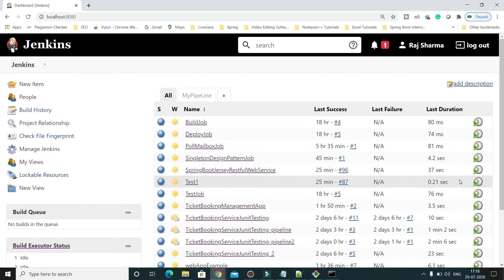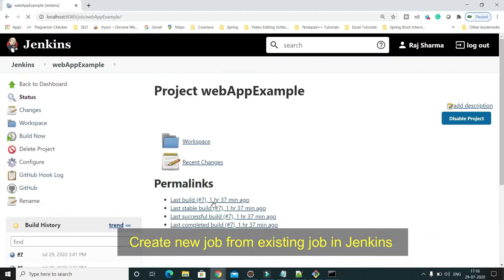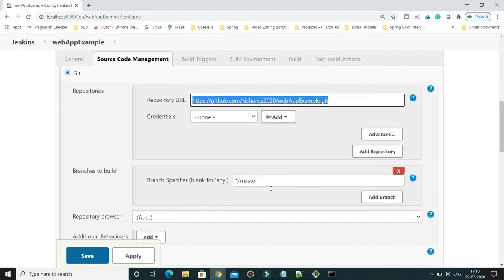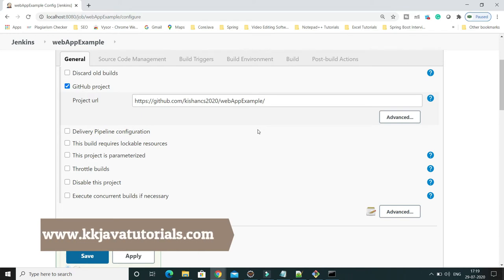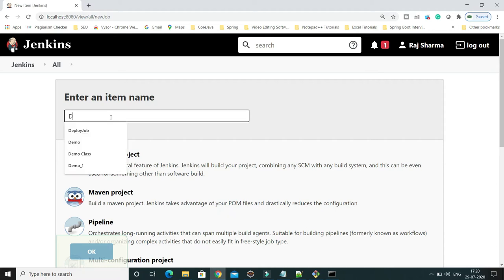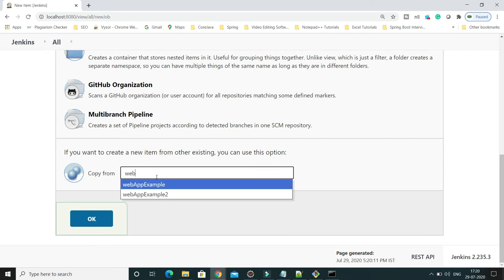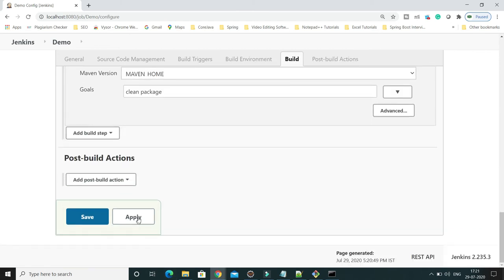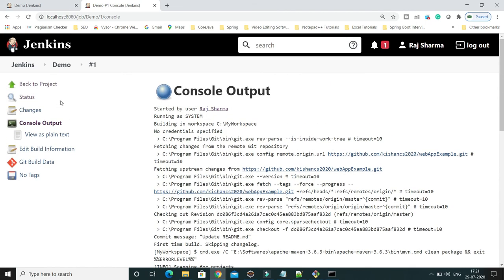How to create a new job from an existing job in Jenkins ? || CICD || DEVOPS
About this Video:
In this video, We will learn How to create a new job from an existing job in Jenkins ?